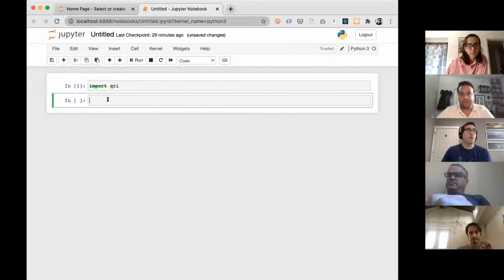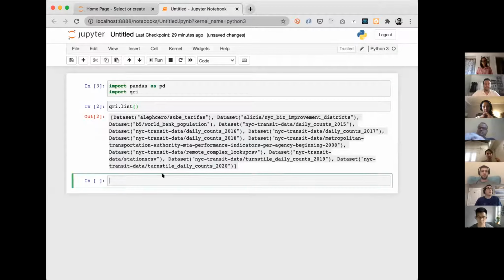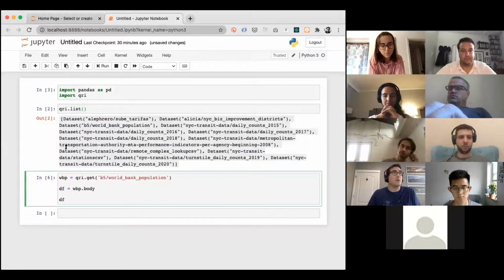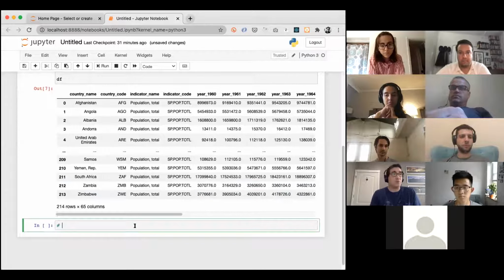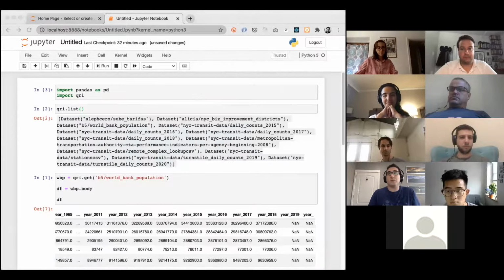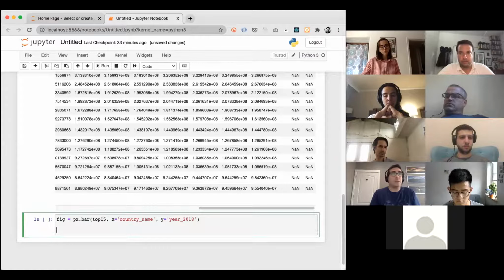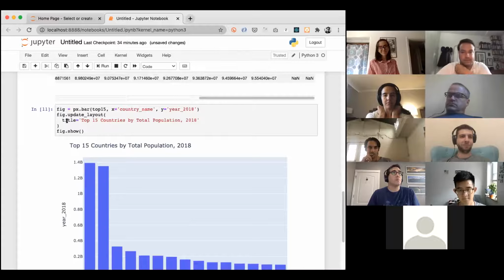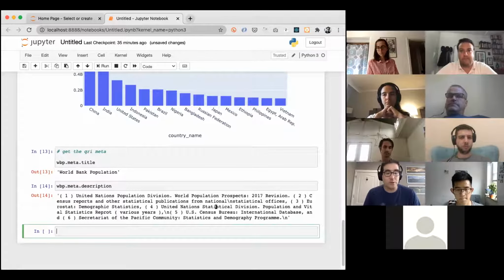Demo: Using the work-in-progress Qri Python client in Jupyter Notebooks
Chris demos our early work to integrate qri functionality into Jupyter Notebooks. To follow our work, file issues, contribute, or guide us on what to work on next,